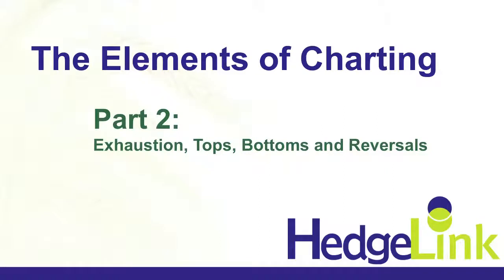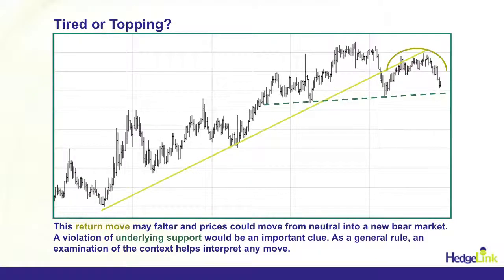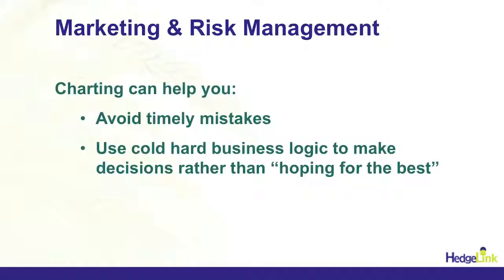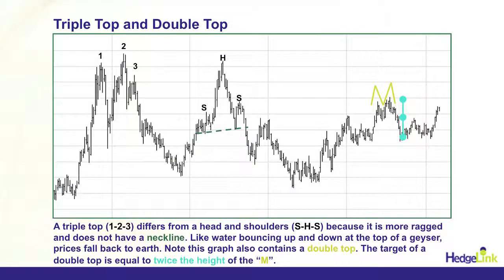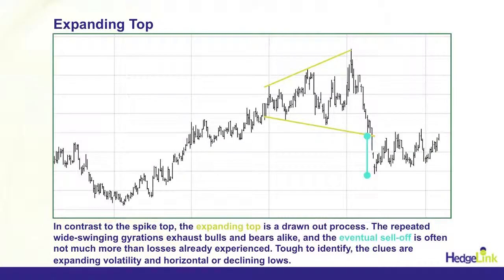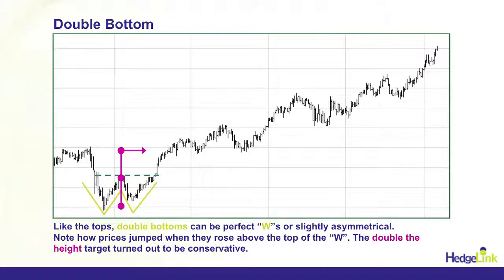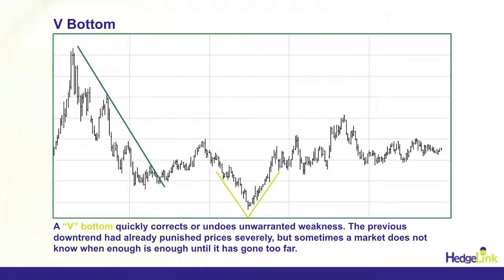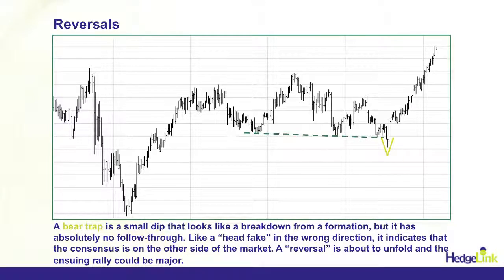HedgeLink Series #2: Charting Module 2 "Exhaustions, Tops, Bottoms & Reversals"